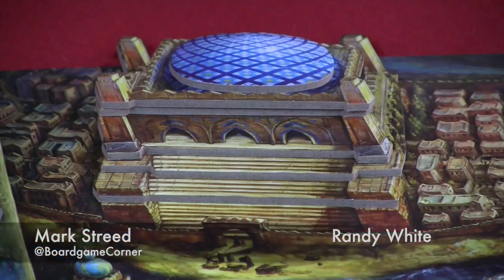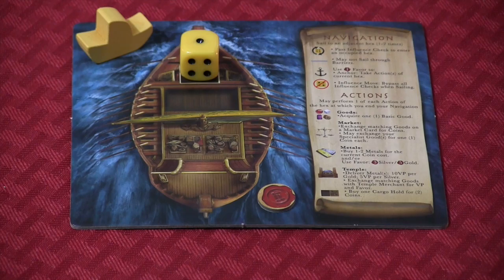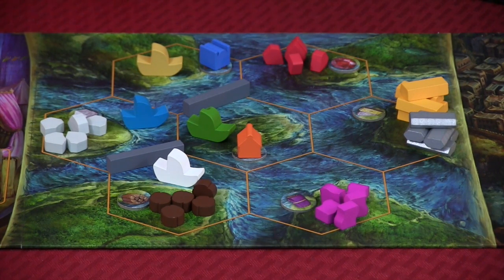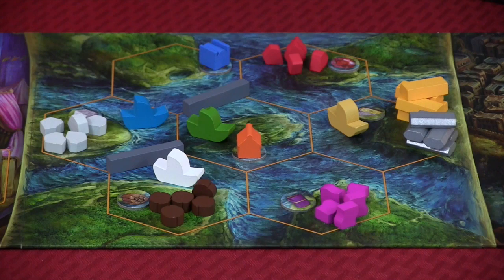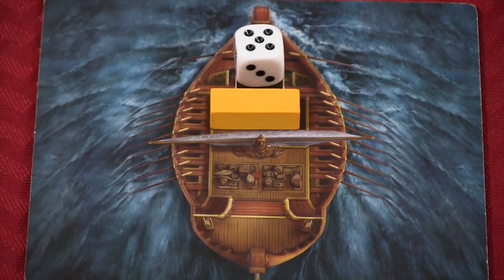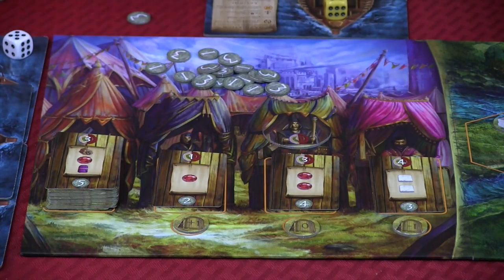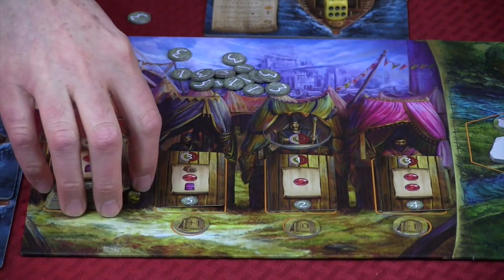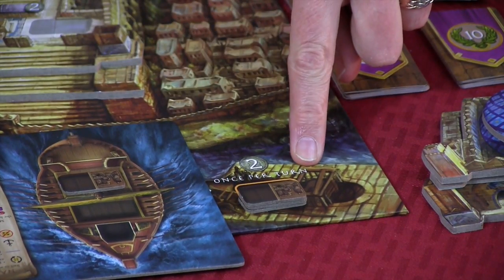Ophir review with The Board Game Corner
Mark Streed and Randy White take a look at Ophir, published by Terra Nova Games.